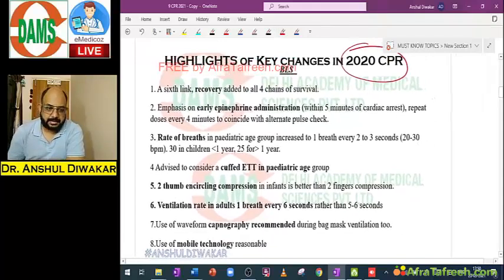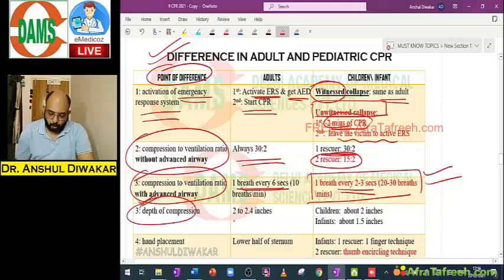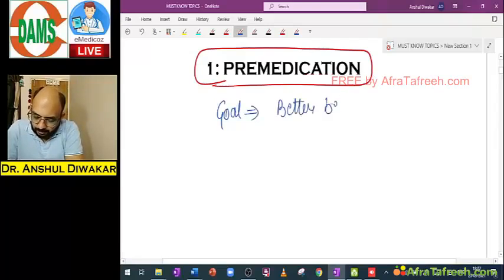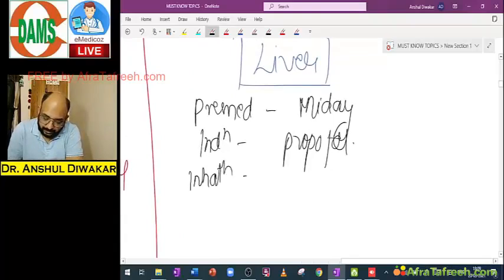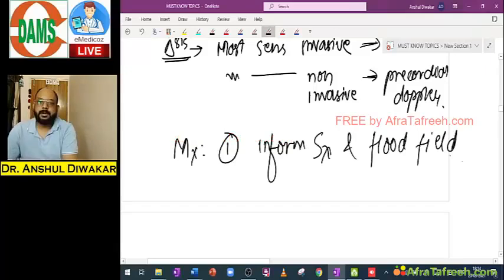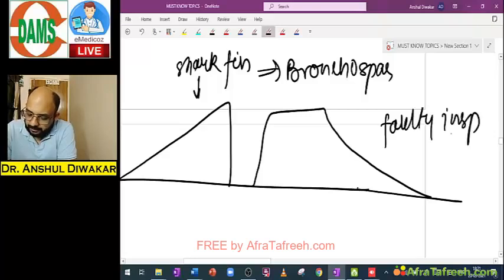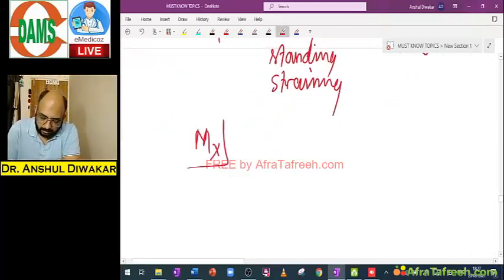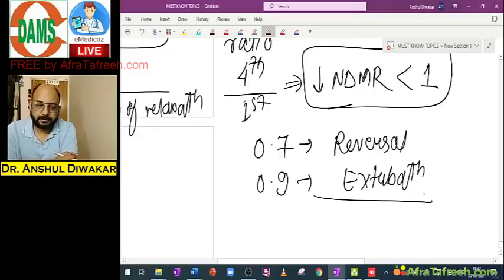Anesthesia--Must Know Topics for NEET PG/ NEXT/ FMG Screening